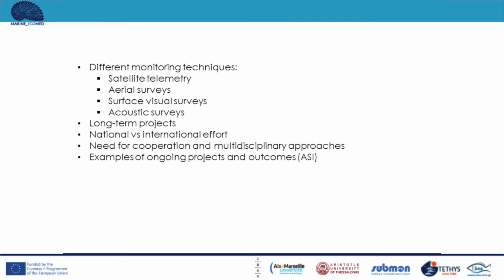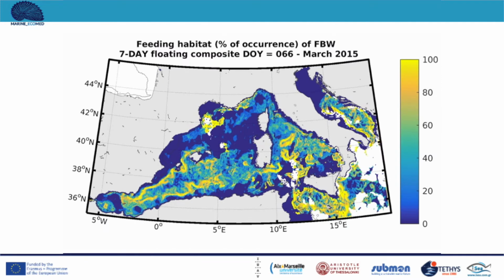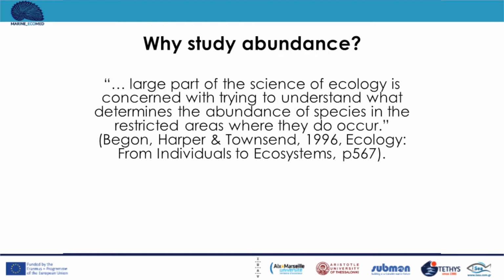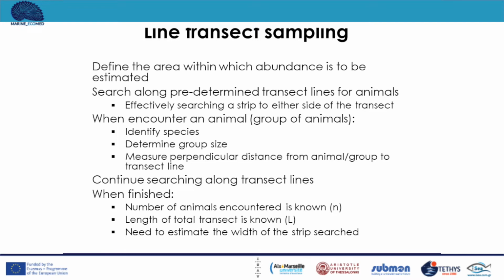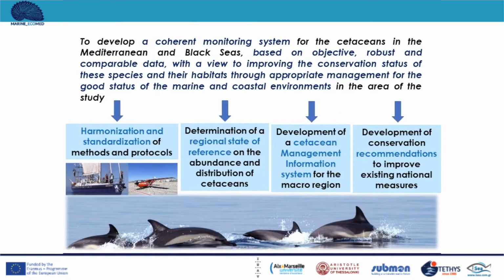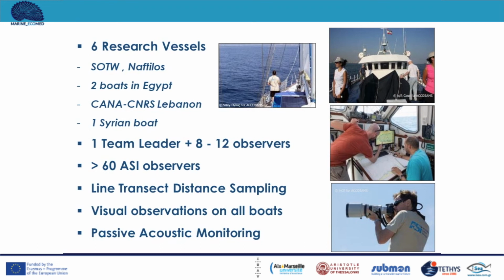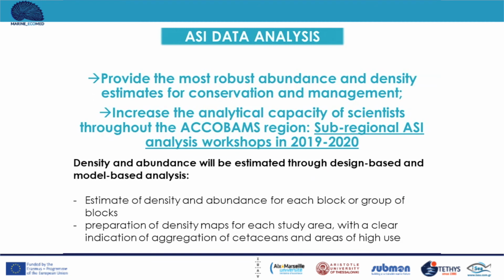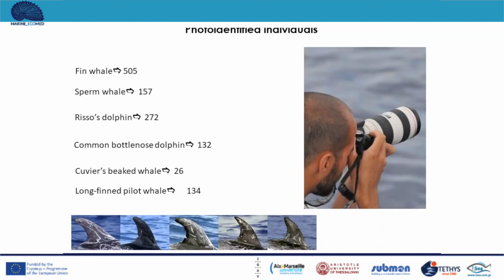29- Monitoring: survey strategies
Marine_Ecomed MOOC: lesson 29